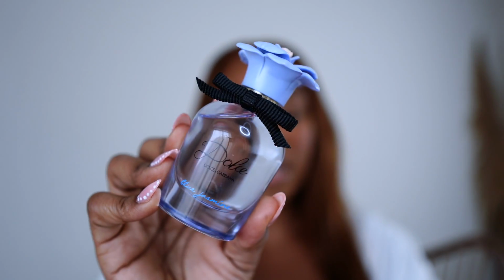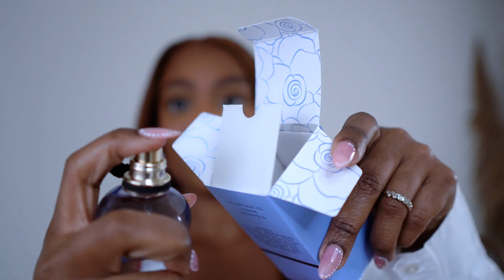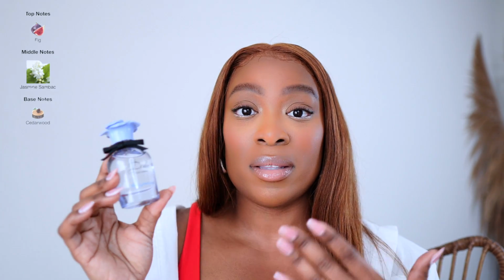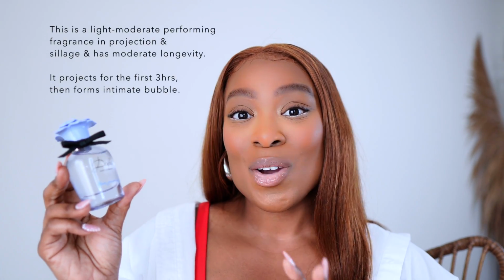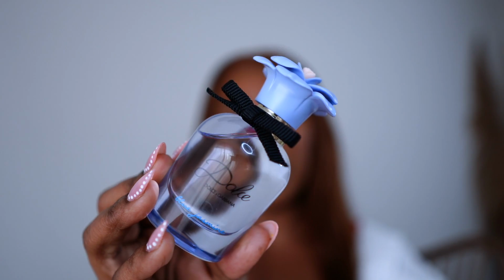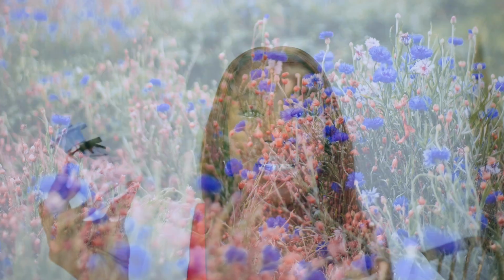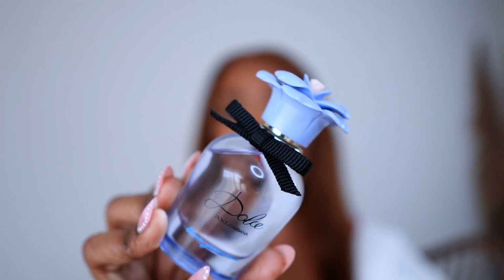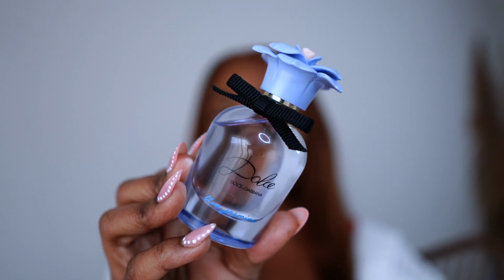*NEW* DOLCE & GABBANA BLUE JASMINE | IS IT THE PERFECT SPRING FRAGRANCE? | xoxo, Ker-leen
In this video, I am reviewing the *New* Dolce Blue Jasmine fragrance by Dolce & Gabbana.

Dolce Blue Jasmine Eau de Parfum

XOXO,
Ker-Leen
Col. 3:14

or

new dolce & gabbana Blue Jasmine, dolce and gabbana blue jasmine, dolce blue jasmine, spring fragrances, new spring fragrances, spring fragrances for women, the best spring fragrances for women